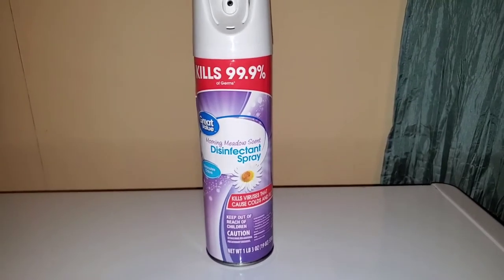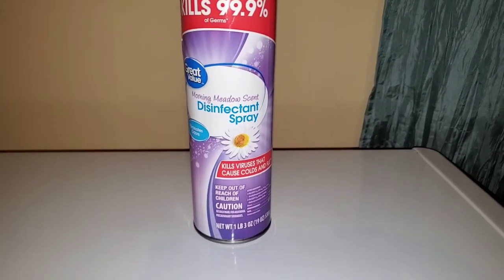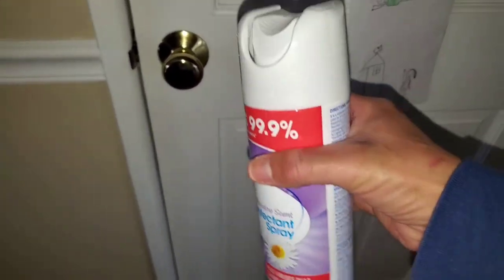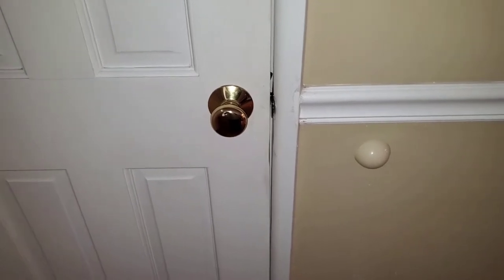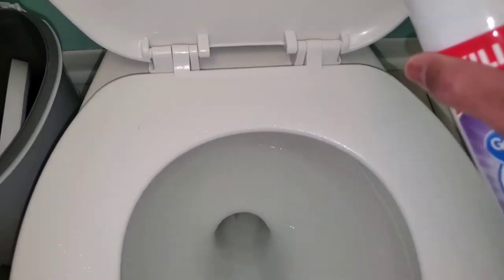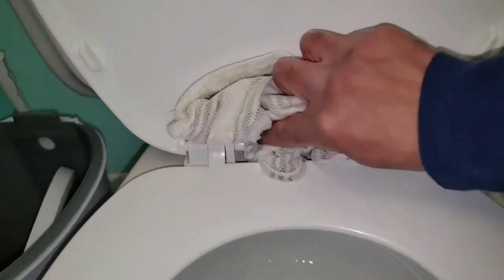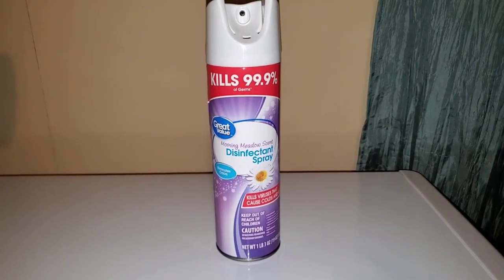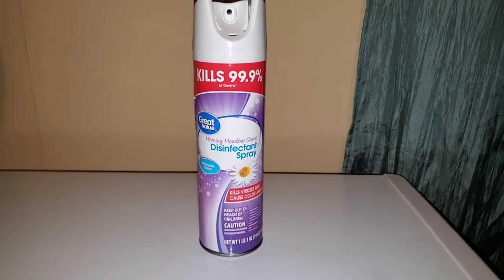Great Value Disinfectant Spray, Product Review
• This product Disinfect and Sanitizes both hard and soft surfaces
• It eliminates bad odors directly from its source.
• And, when used as directed, it is very effective against bacteria, mold, mildew, germs and many viruses, that include COVID-19.

This can here is about 19 ounces, weights about 1.03 lbs and it is aerosol with a citrus scent. Great Value Disinfectant Spray kills abour 99.9% of germs and viruses within seconds of spraying on its surface along with helping prevent mold and mildew growth. You will also eliminate annoying odors and leave behind a clean and please scent. I personally enjoy the Morning Meadow Scent. In regard to helping prevent to the growth of mold and mildew if using it for this purpose you need to make sure that the treatment is repeated weekly and not every other week, otherwise, you will have a problem.

For sanitizing – Spray, wait 50 seconds and then wipe.
For disinfecting – Spray, wait 10 minutes and then clean by either wiping or rinsing with water.
For soft surface – wet area but do not saturate, then let it air dry and repeat often.

Here’s my opinion about this item, I really like it. This product is as good as any name brands disinfectant around and many times half the price. It is very handy during flu season as it allows easy and fast sanitizing or disinfecting with the goal of keeping germs at minimal. The can is large enough to last through several uses and releasing the spray through the nozzle does not strain your hand. Nevertheless, remember, using this product should not substitute your regular deep cleaning, this is more intended for quick use when you have sick kids, bad odors and the need to disinfect an area that has been overwhelmed by growth of mold and mildew. When following the correct steps for using this disinfectant you will be satisfy with the results. Thank you and I appreciate you.